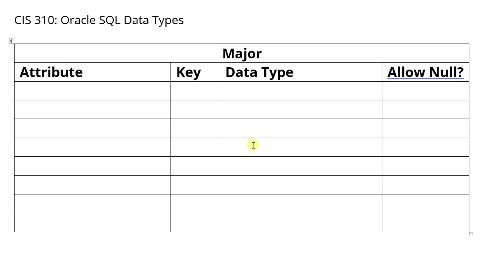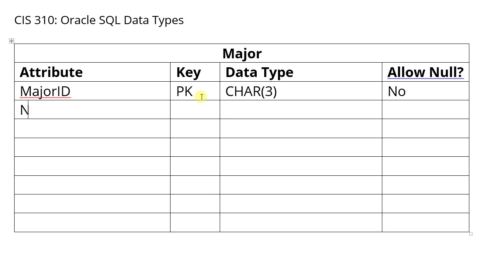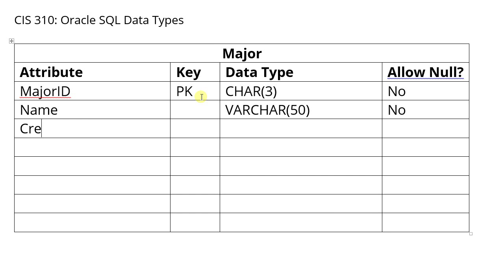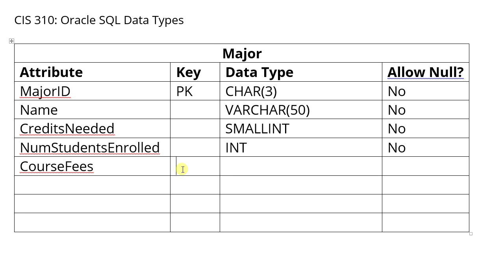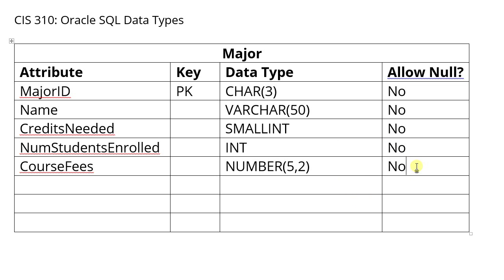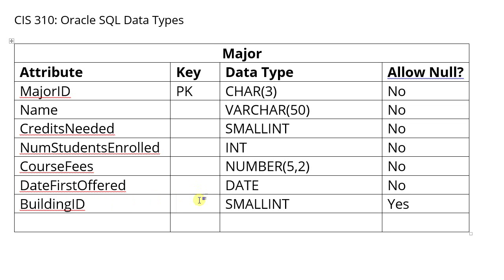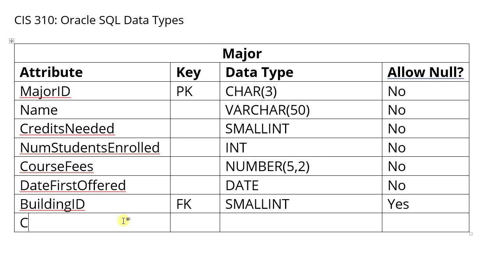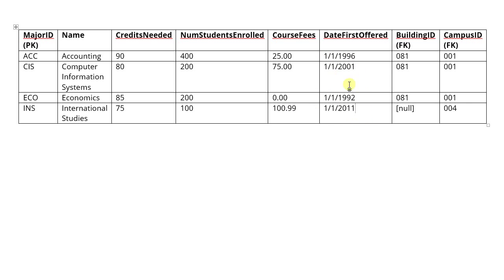ISM 310 Oracle SQL Data Types